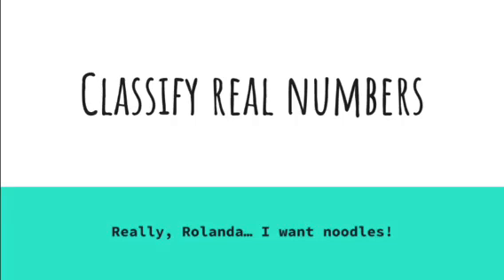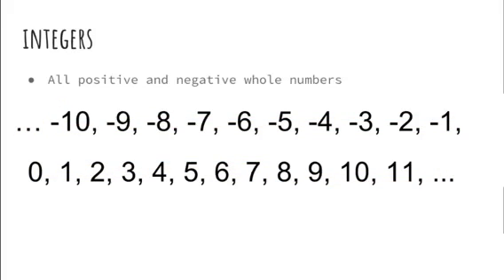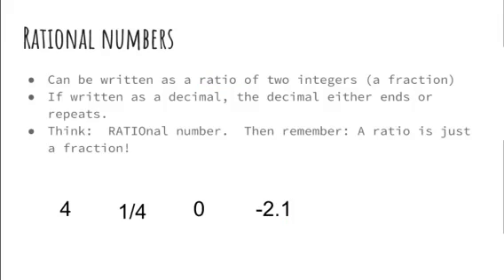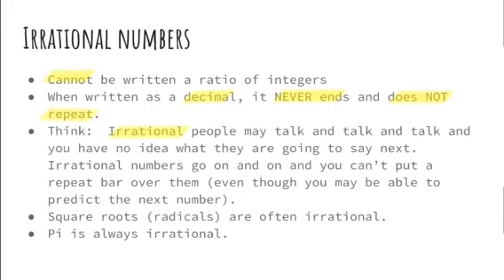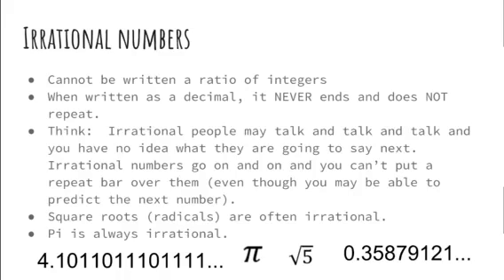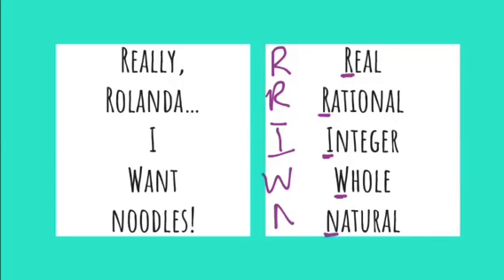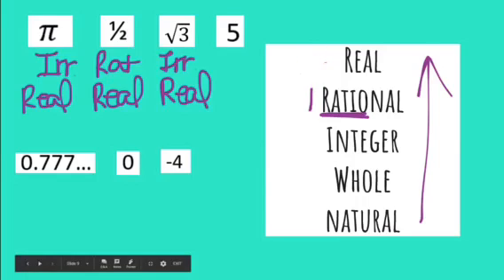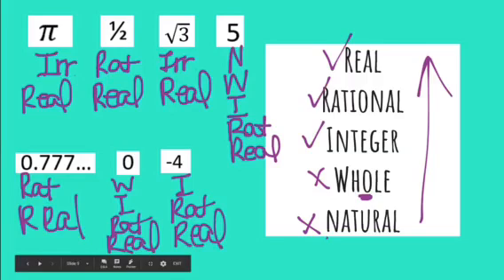Classifying Real Numbers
Really, Rolanda... I want noodles! A great way to remember the subsets of Real Numbers and classify Numbers.